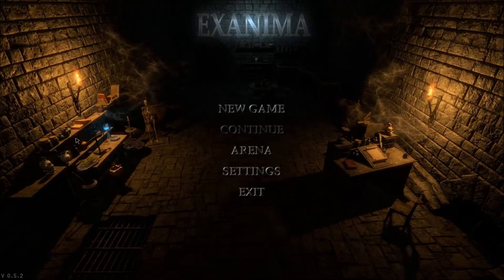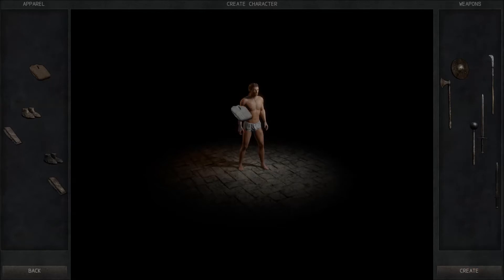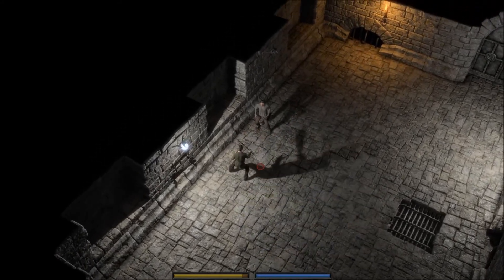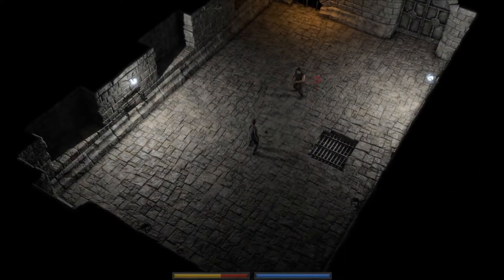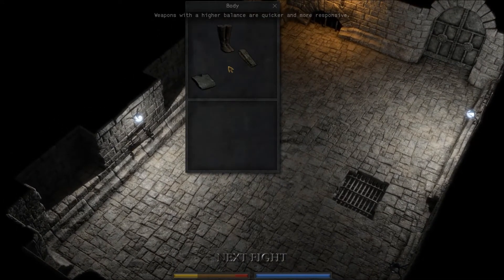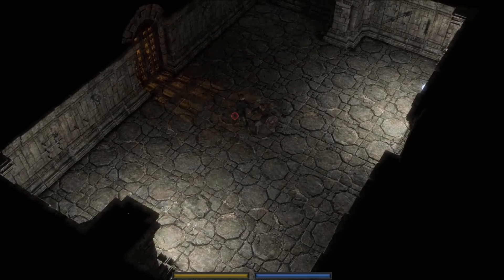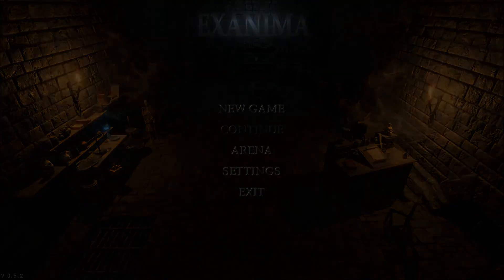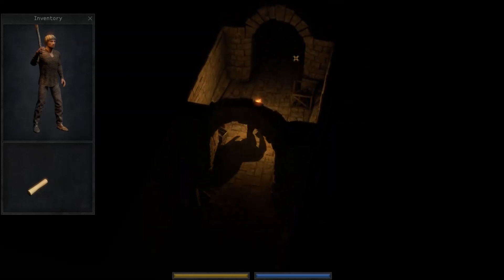Exanima Arena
First and foremost; this is just a quick look at a game in development, it is in Beta stages and what you see here is not necessarily representative of the final product.

Game: Exanima a top-down, 3D isometric RPG set in an original dark, low fantasy world.